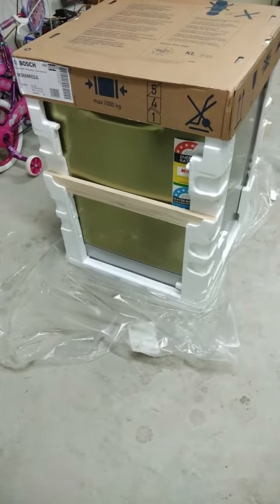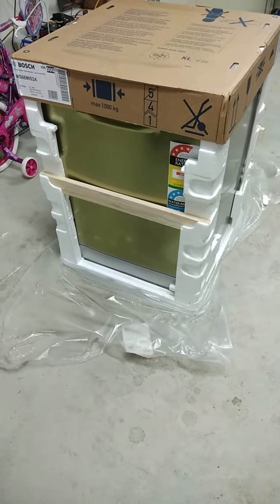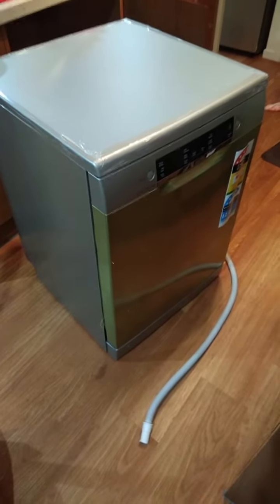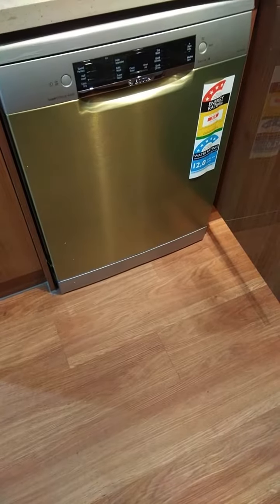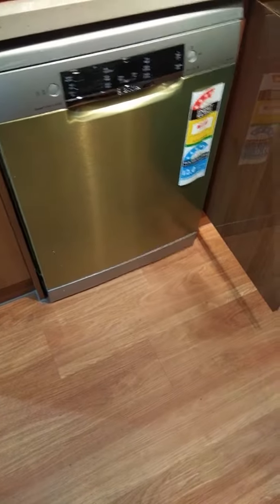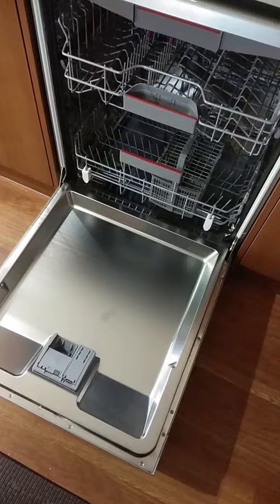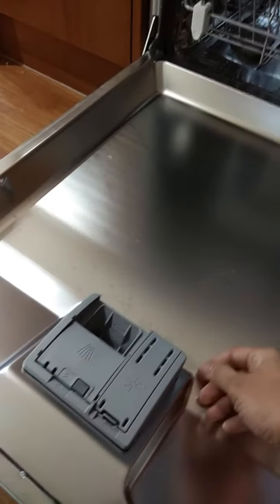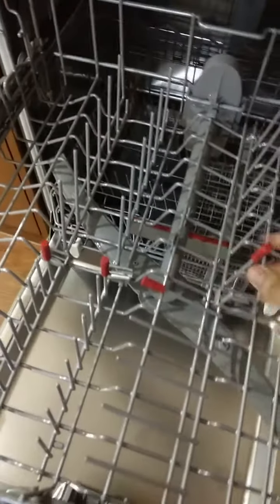Bosch Series 6 Dishwasher installation